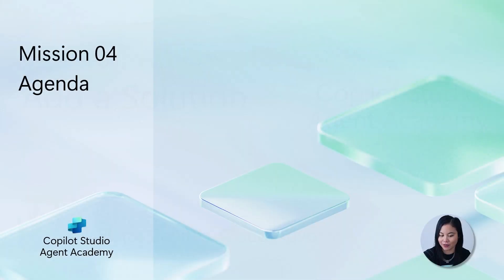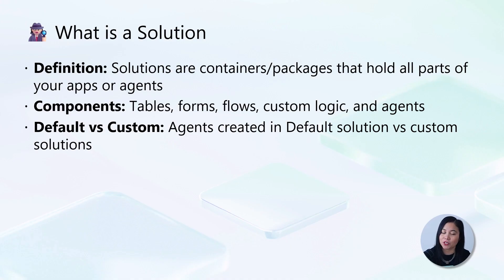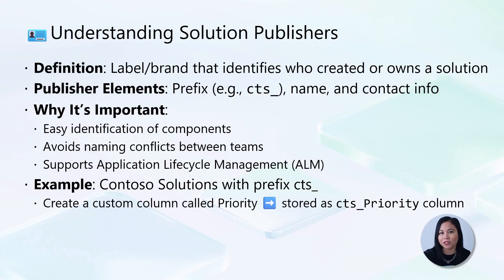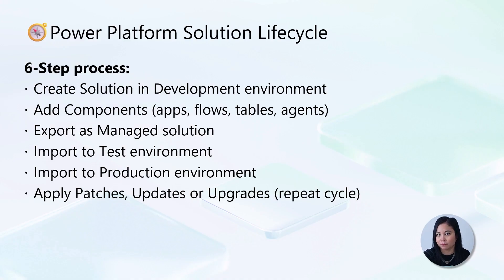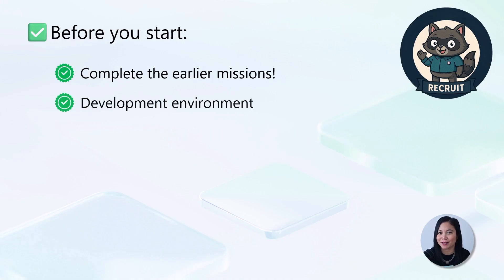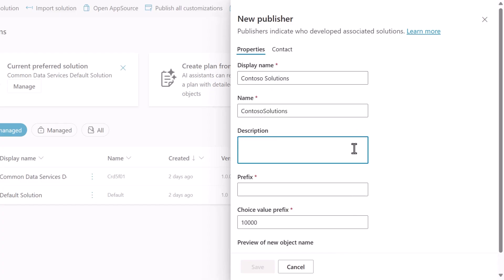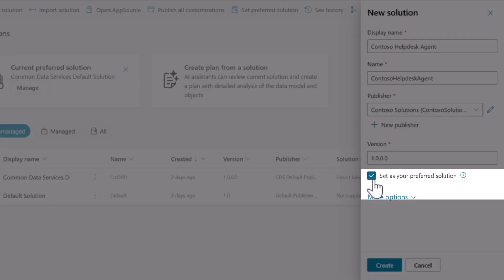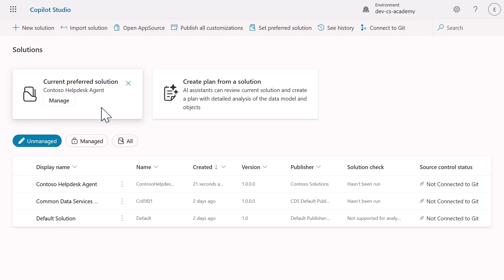Creating a solution for your agent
Learn how to manage agents across multiple environments with Elaiza Benitez. This session walks through creating a solution and organizing your agent projects for long-term success.

Chapter Markers:
00:00:00 Welcome!
00:00:14 Understanding Solutions
00:04:55 4.1 Create a Solution Publisher
00:06:23 4.2 Create a new Solution
00:08:12 Wrap up